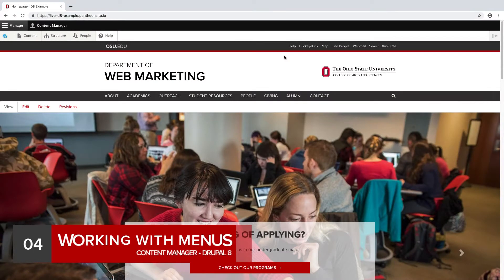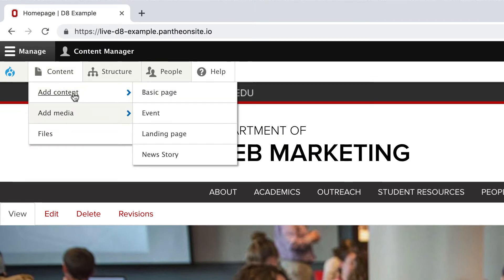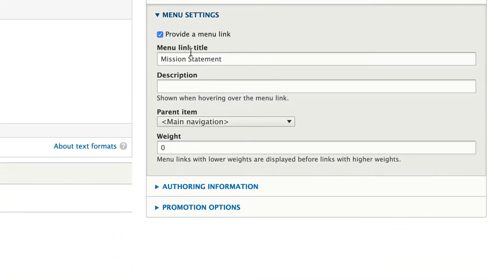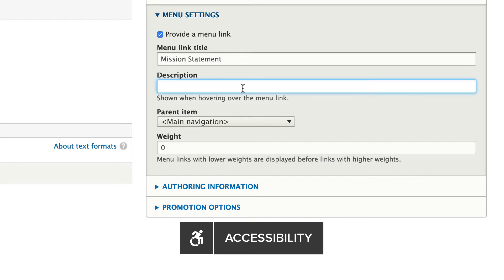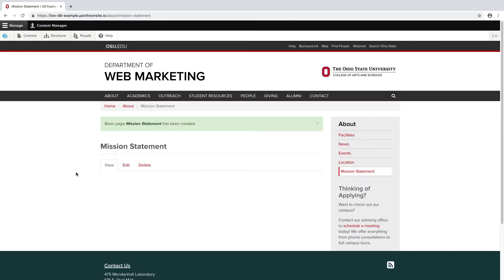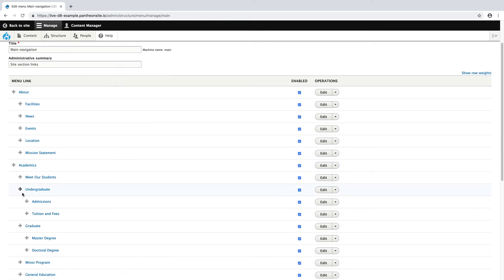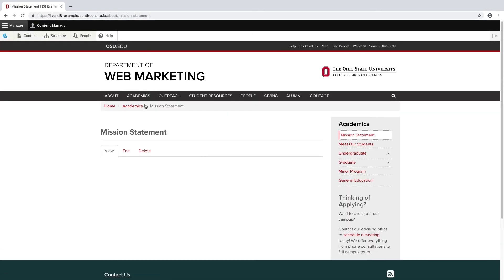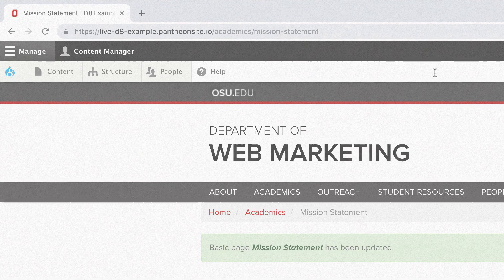[CM04] Working with Menus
How to work with Drupal's menu system.